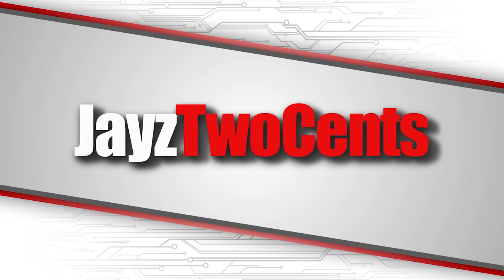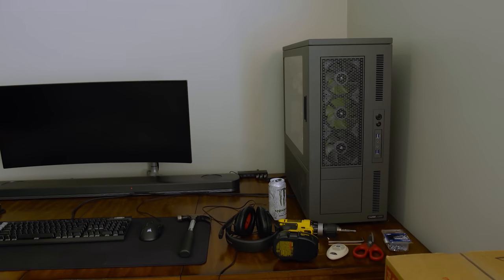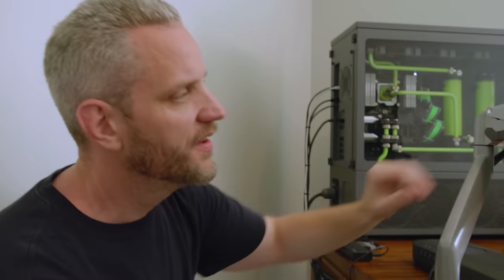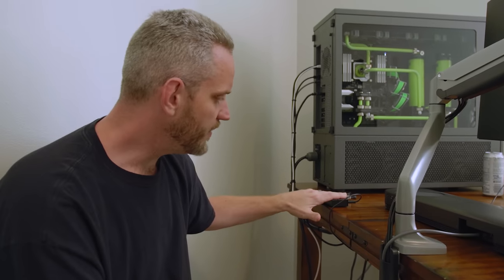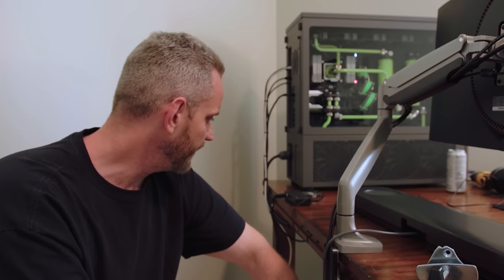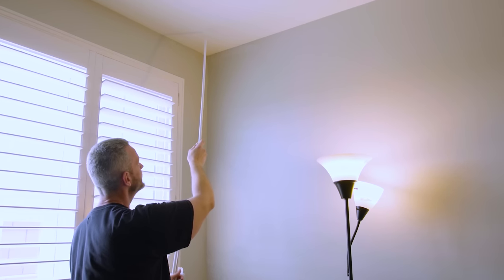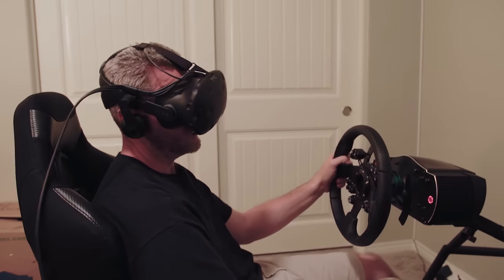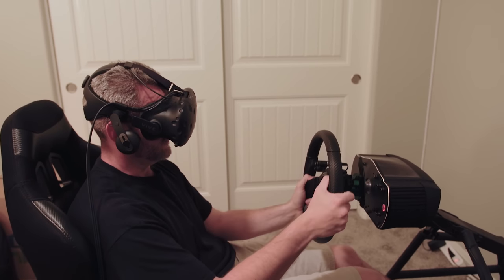Setting up my new gaming space in the new home!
This is the Monitor Arms I use on all my desks